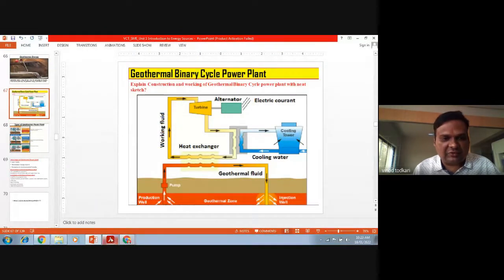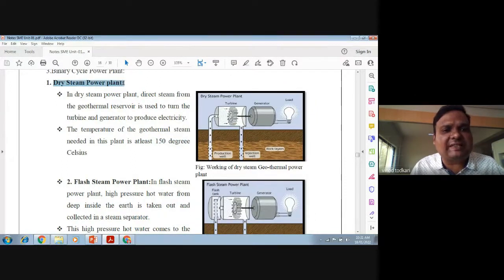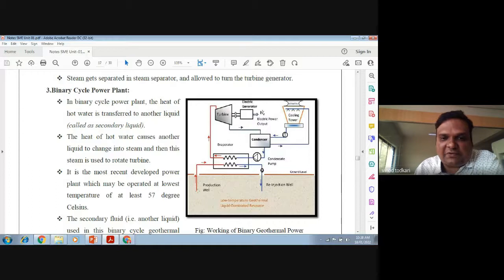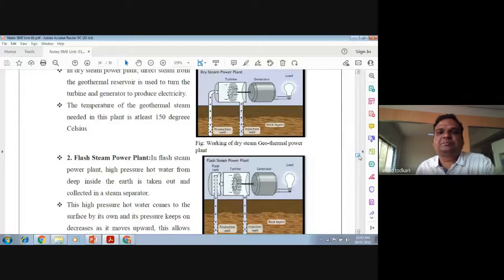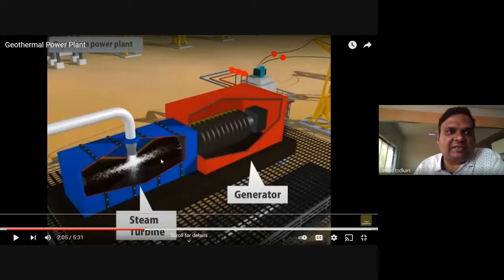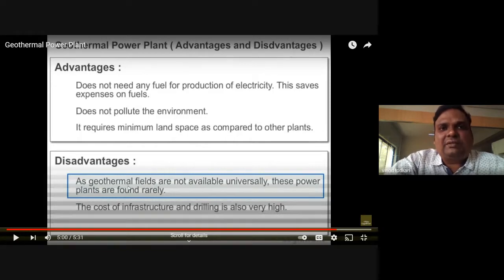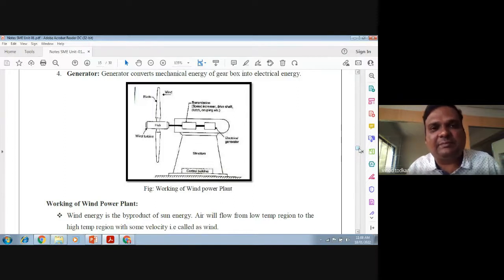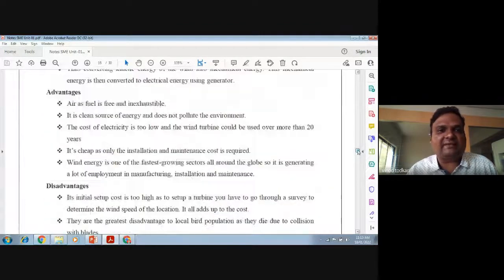Geothermal & Wind Power Plant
Principal, Construction, Working, Advantages & Disadvantages of Geothermal & Wind Power Plant